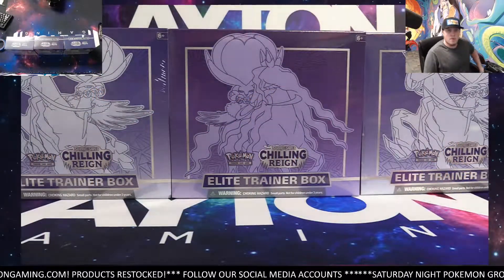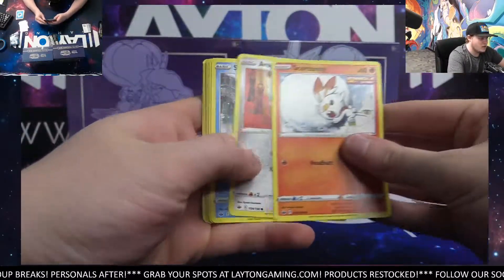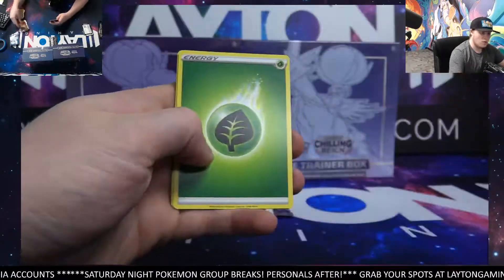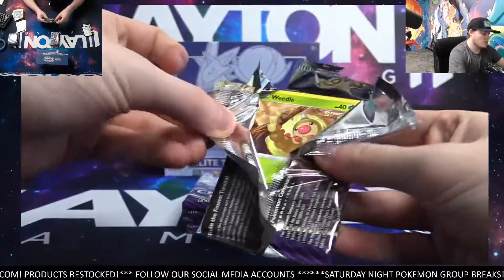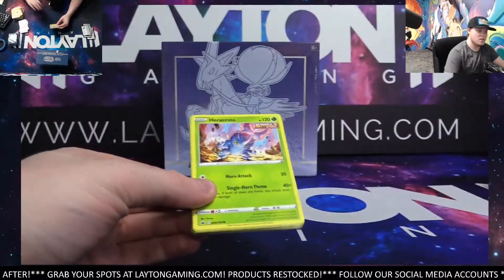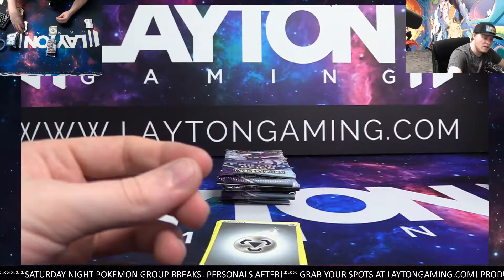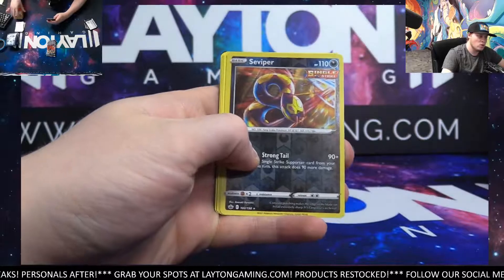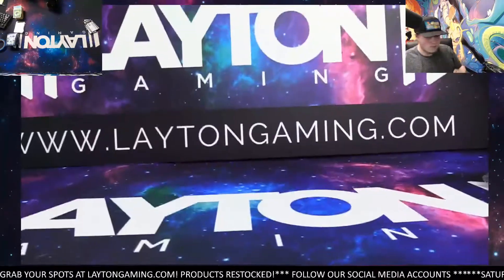Ripping 3 Chilling Reign ETBs for Turnlow